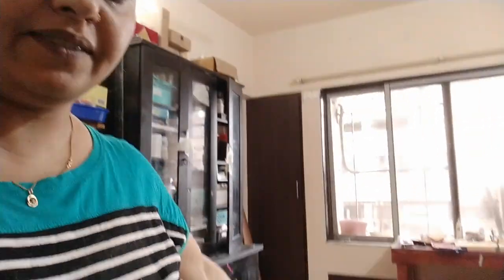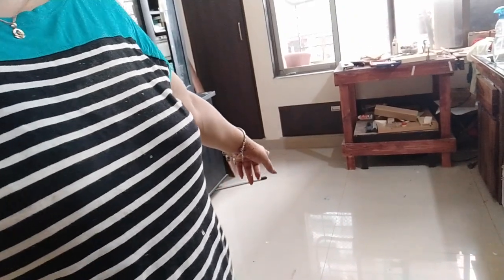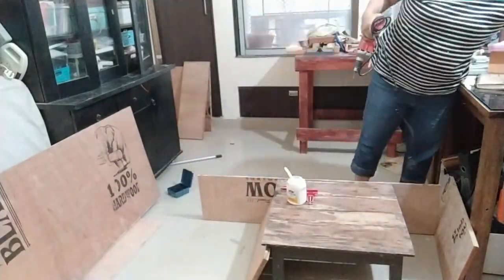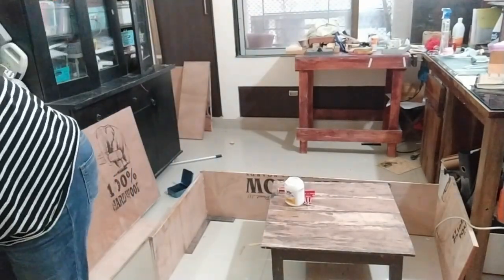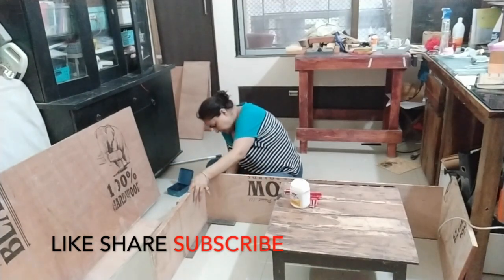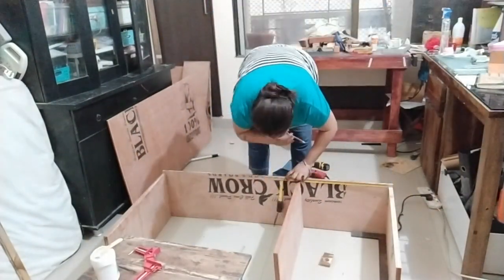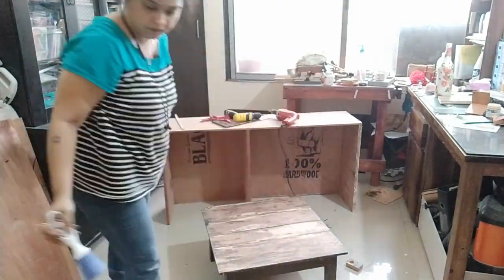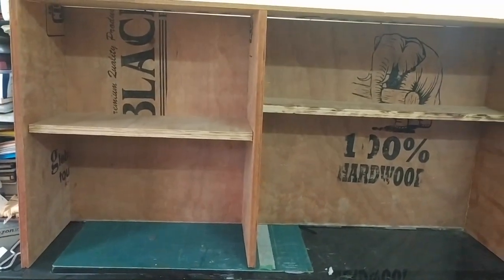Table top Book shelf DIY build Part 1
This video shows Tabletop Bookshelf build.I am sharing to show how I am building a tabletop bookshelf that will sit on my desk and provide space for storage of books and supplies that are needed on a daily basis and since I could not find one that was large enough for my purpose and what I did find was either too expensive or the material was fragile for long term use I decided to build it myself. For this, I used some basic power tools but it can be done without power tools as well only it may take a little longer and I suggest that you should get the larger pieces cut by the people you are buying the plywood from they can cut them down so that it is easier to transport and also your cutting is reduced . It is a good idea to get all the piece precut and just do the assembly at home, its also less messy that way.
The tools I used here are
power drill /driver
wood glue
drywall screws